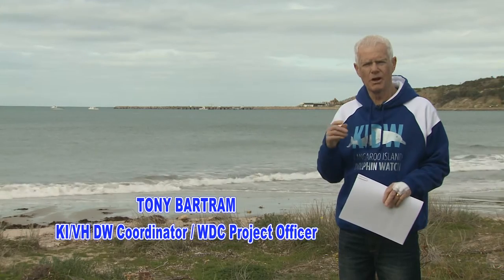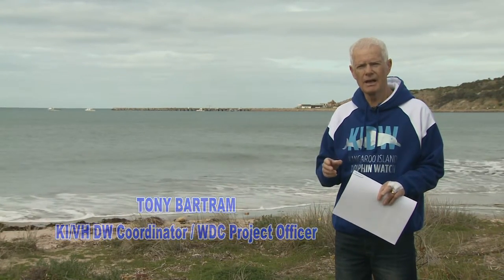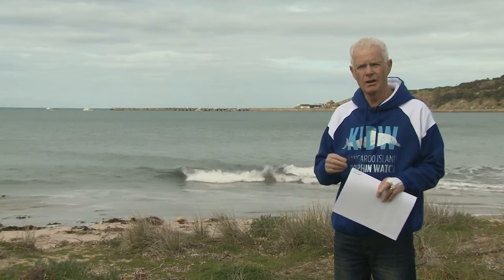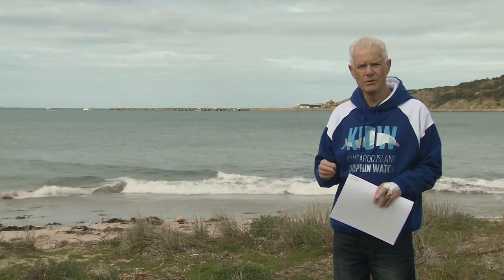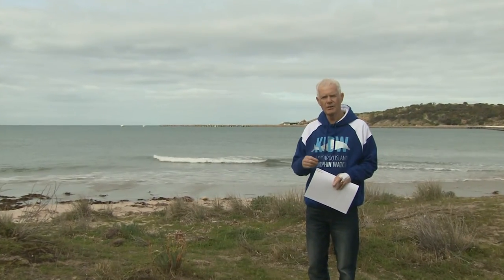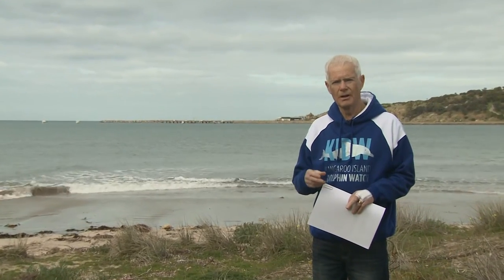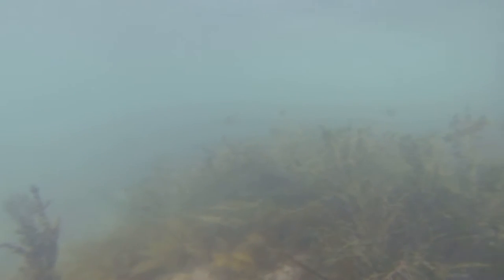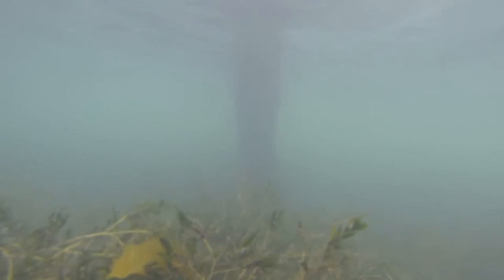Excrement and Sea Grass HD V5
With the sea grasses in the Encounter Bay area possibly already under duress from the Inman and Hindmarsh rivers - will the Oceanic Victor proposal add to this. Kangaroo Island/Victor Harbor Dolphin Watch Co-ordinator Tony Bartram discusses what effect the Oceanic Victor proposal could have on the sea grasses. After all sea grass is a habitat, and the marine parks are meant to be a area where the habits are protected.